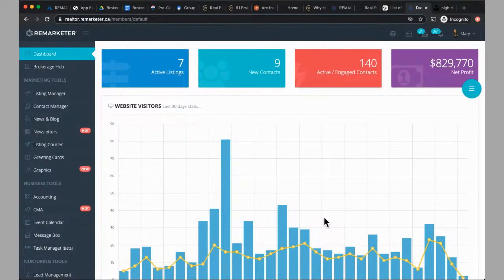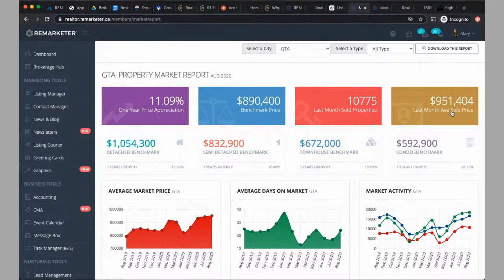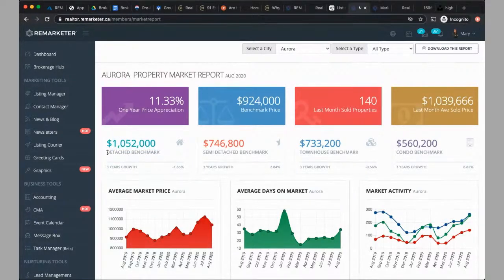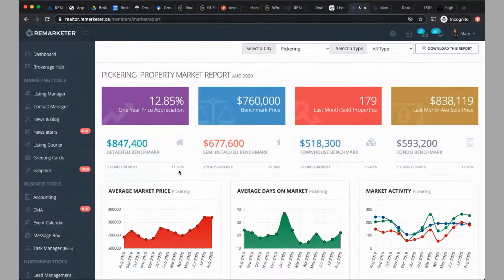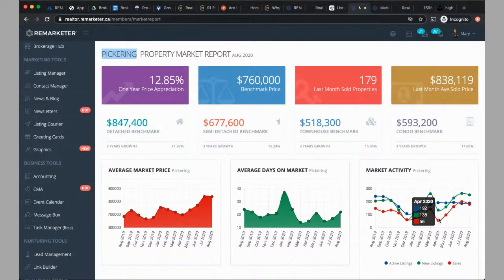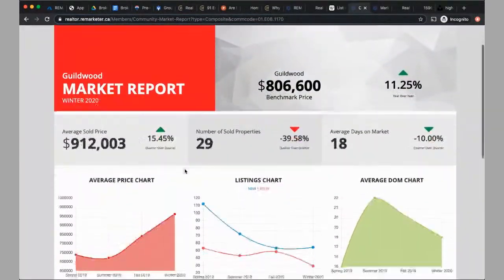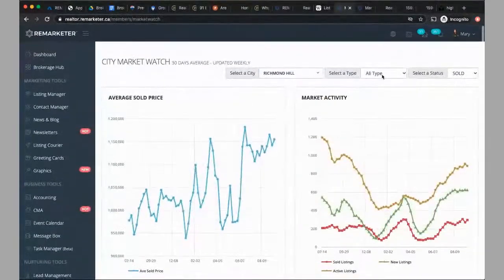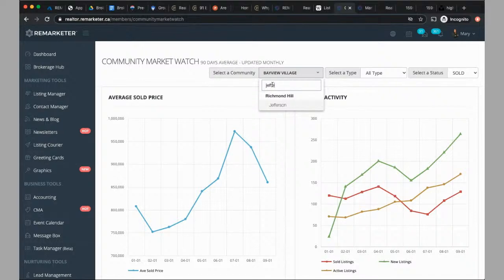REMARKETER Training - Analytical modules (CMA and Market Reports)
We will discuss how to use market report numbers to understand and analyze market